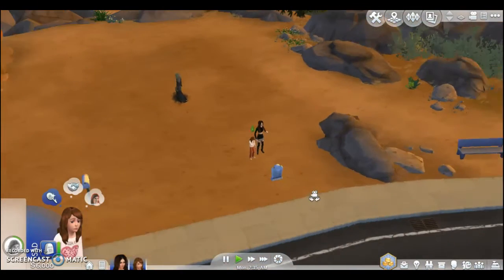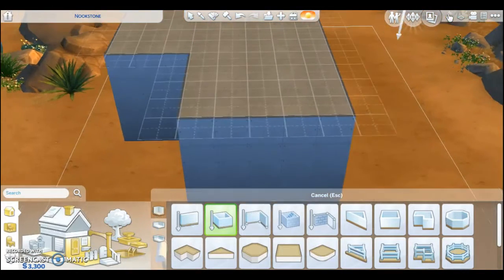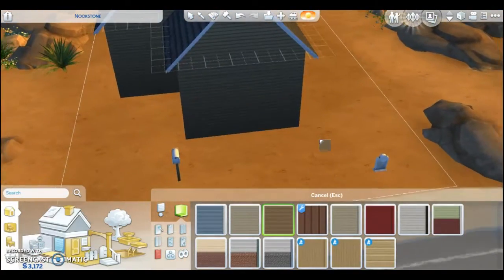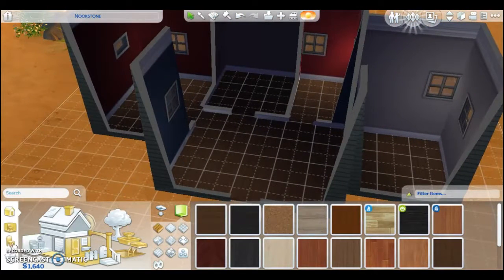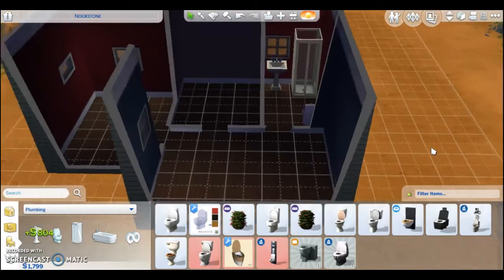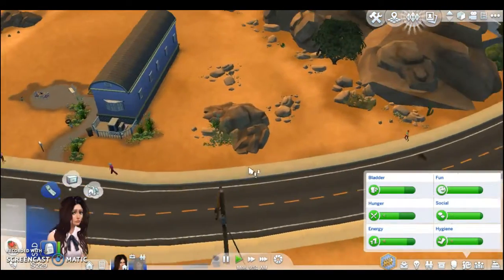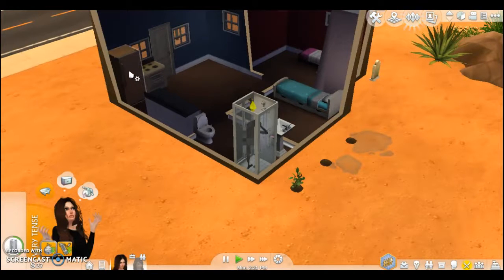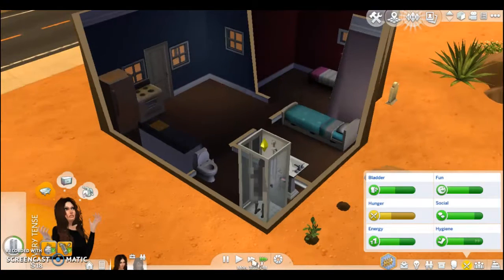SIMS 4: Big Sister Challenge; Starting out with a BOOM